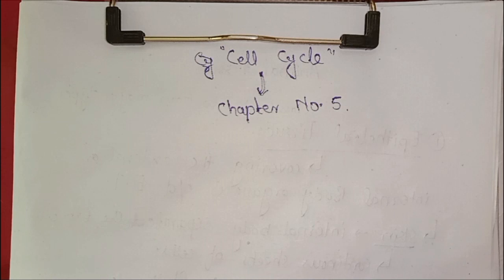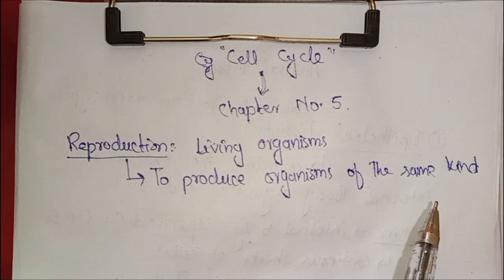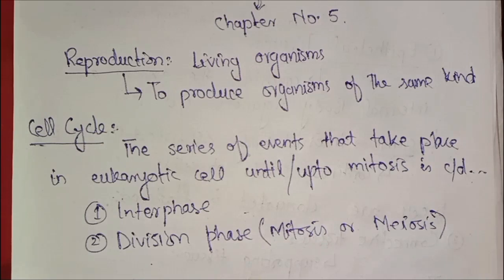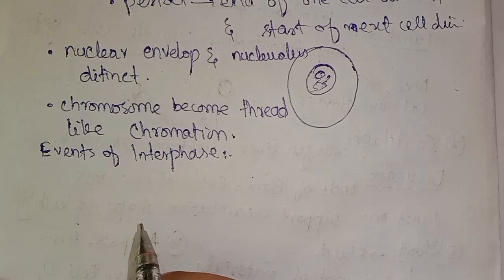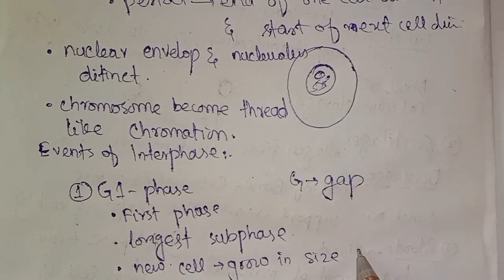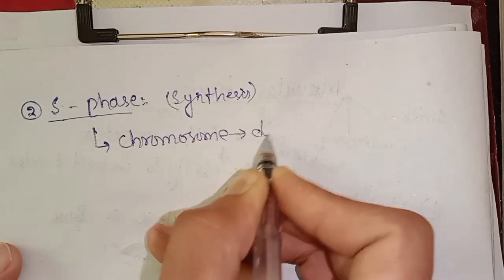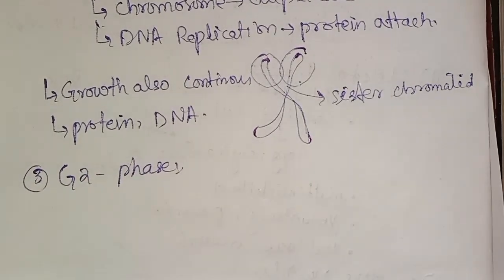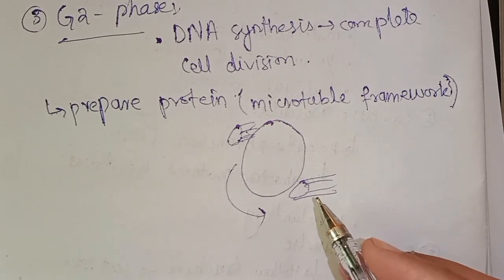Cell Cycle| Interphase| G1- Phase| S- Phase| G-2 Phase Class 9th In Pashto By Learn with Mifta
I hope that You all have a good day 💕 This is my YouTube channel about education if you have any queries about any Lecture please contact me Vai WhatsApp Comment ok Thank you so much.